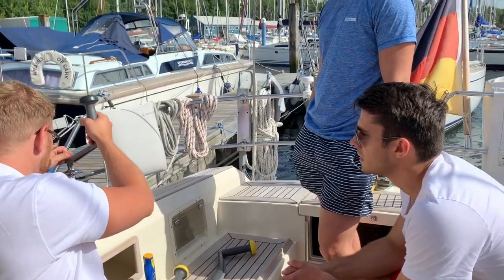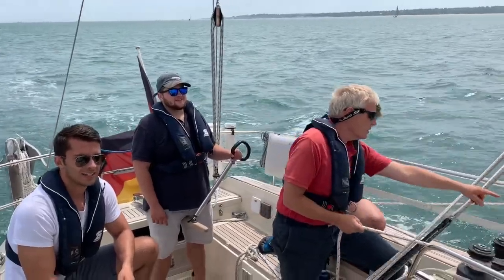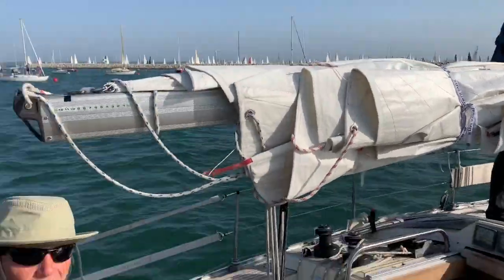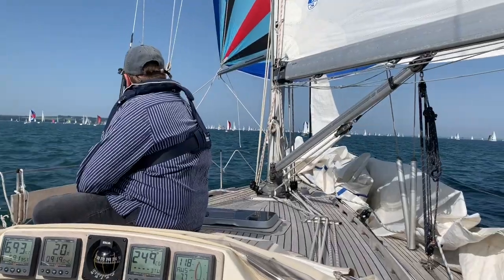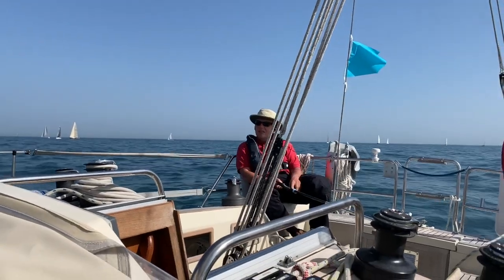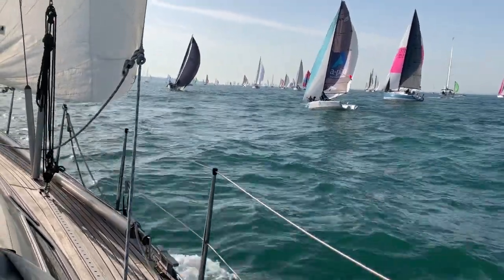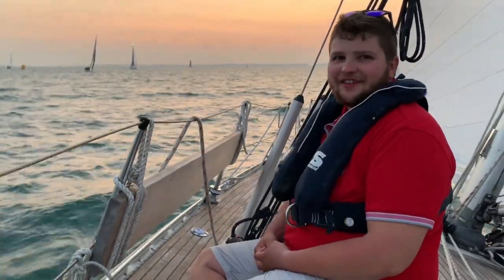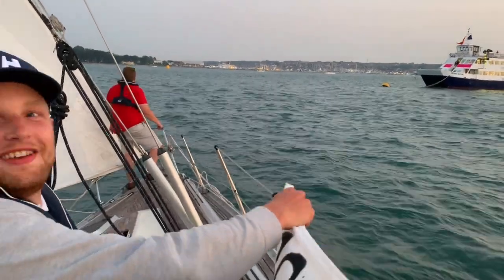Round the Island Race 2019 | Sailing on the Breeze Ep.4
Racing in the Round the Island Yacht Race 2019, Cowes Isle of Wight. I joined a fantastic Geman boat "Allegro", and had a great time competing in the race.